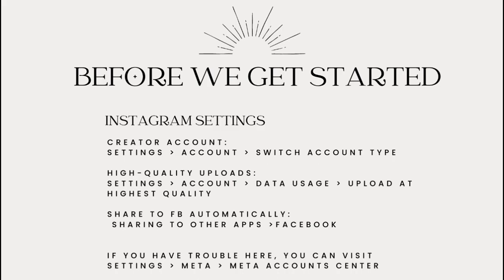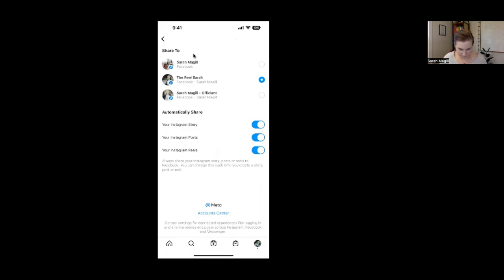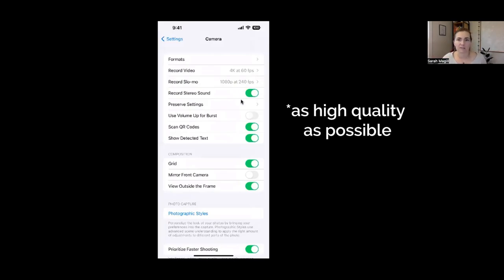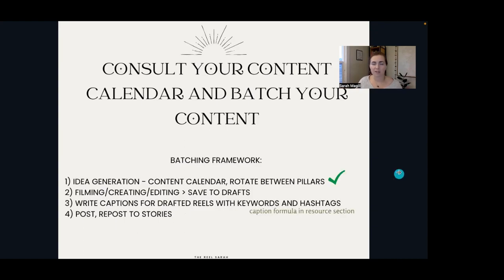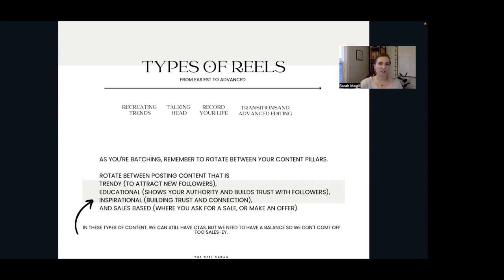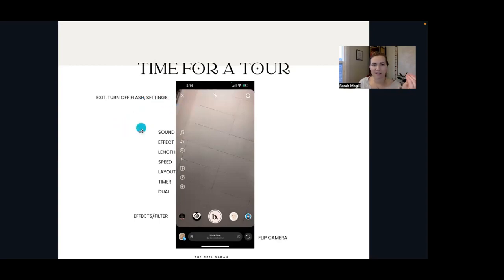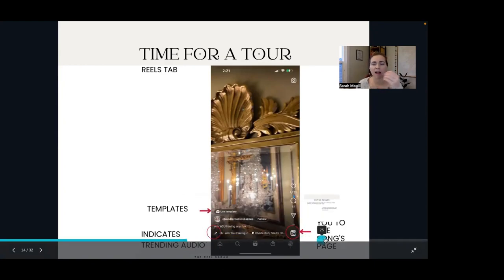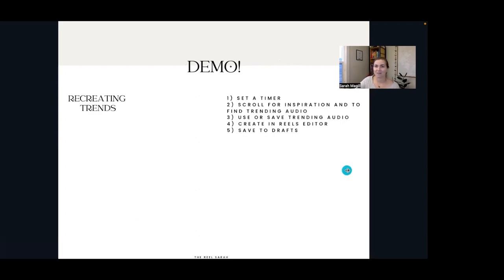How to Use the Reels Editor Pt 1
Reviewing settings to streamline your workflow and take the highest quality videos. Reels best practices and a tour of the Instagram Reels Interface.